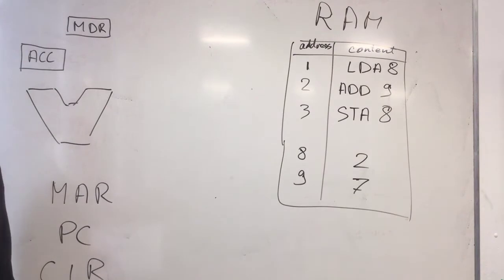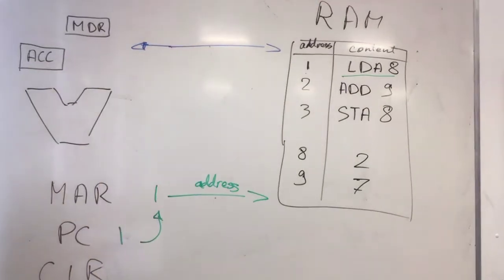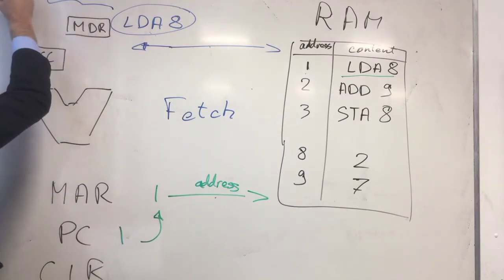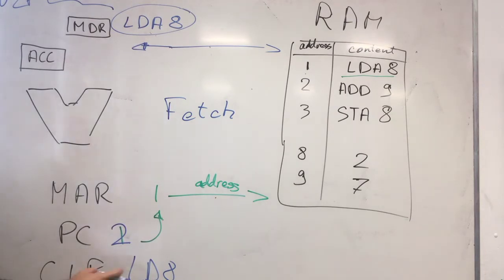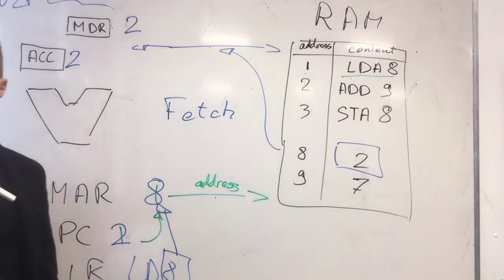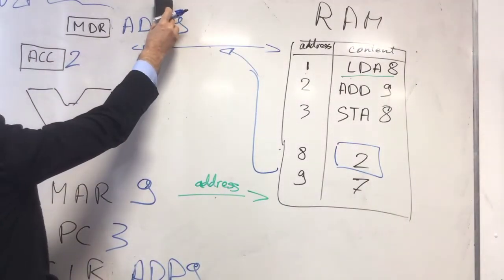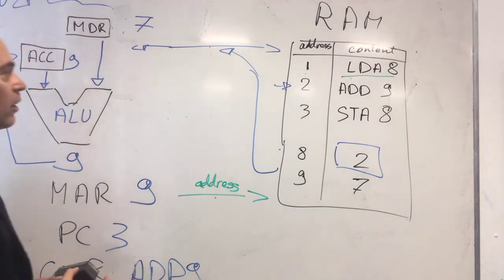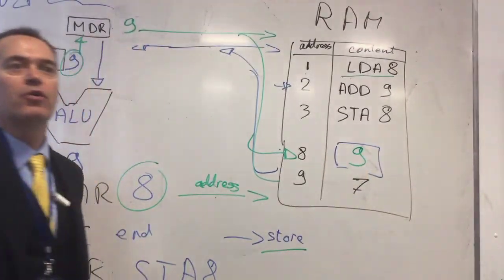FDE and registers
GCSE Computer Science view of the Fetch-Decode Execute cycle as instructions and data move from the memory to the registers.